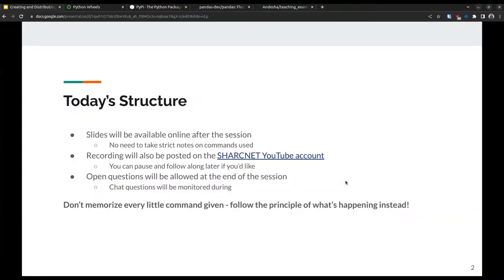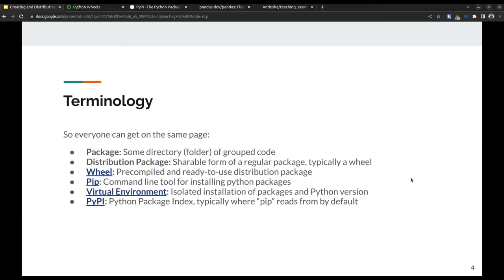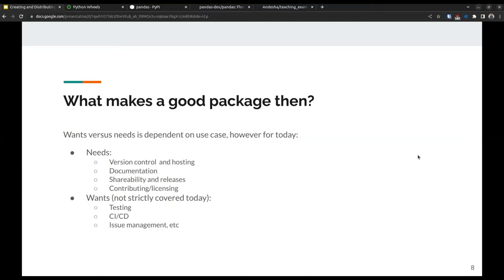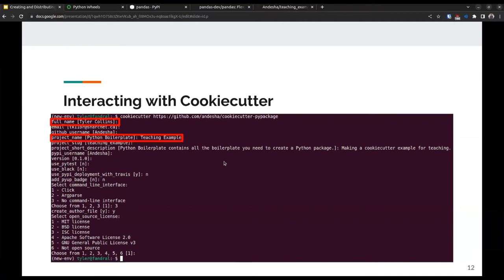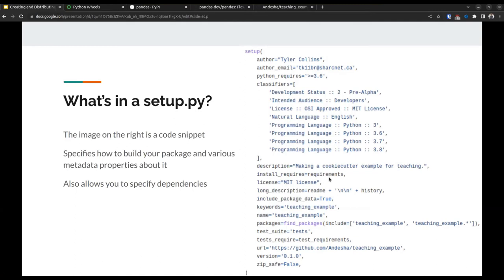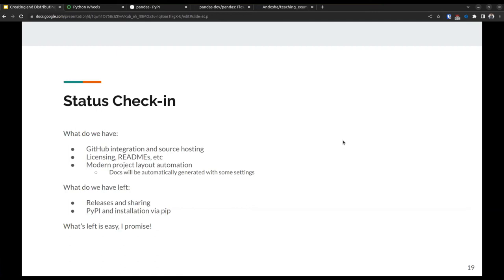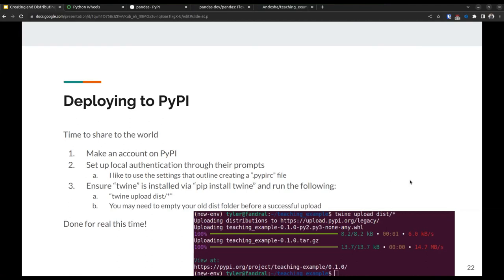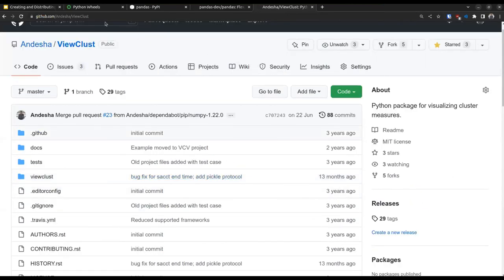Creating and Distributing Python Packages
Have you ever wanted to be able to "pip install" your own code or share it with other researchers? This seminar will introduce the necessary tasks for uploading your own custom packages to the Python Package Index (PyPi). Topics will include the use of "cookiecutter" project templates, versions and tags, releases, auto generated documentation, testing, and dependencies. Particular emphasis will be placed on editing packages "in place" so that changes may be tested locally before pushing to PyPi. Familiarity with the CLI terminal actions, GitHub, and Python will be expected. Questions will be taken at the end of the seminar.

This webinar was presented by Tyler Collins (SHARCNET) on September 21st, 2022, as a part of a series of regular biweekly General Interest webinars ran by SHARCNET. The webinars cover different high performance computing (HPC) topics, are approximately 45 minutes in length, and are delivered by experts in the relevant fields. Further details can be found on this web